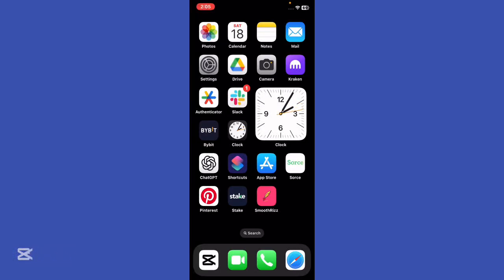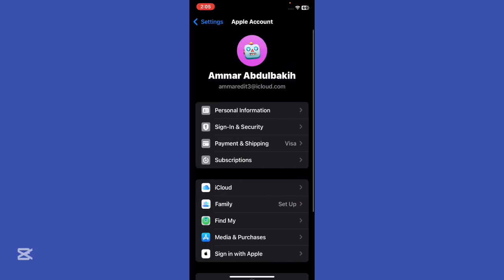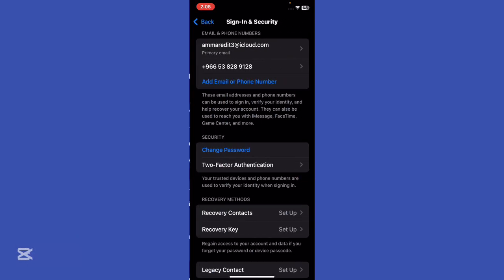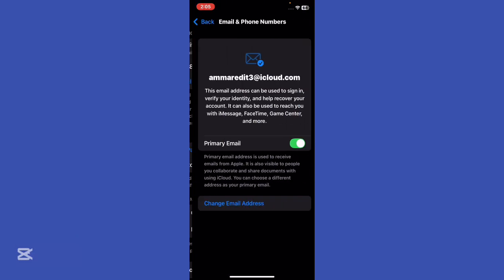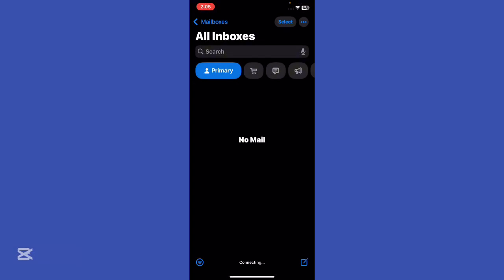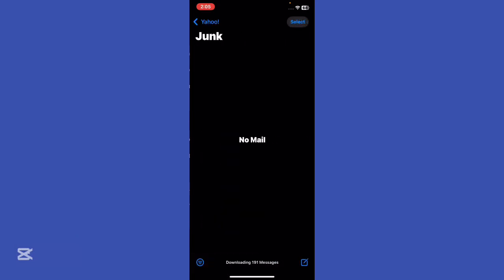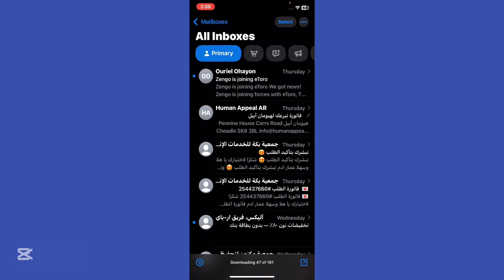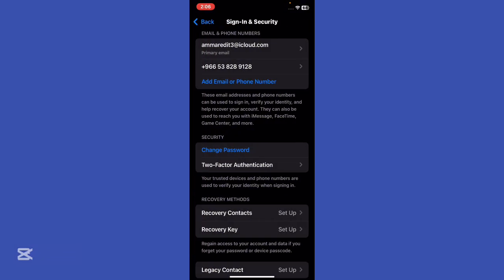How to verify Apple ID account email address on iPhone (2026)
In this step-by-step tutorial, I’ll show you how to confirm your Apple ID email and fix issues if the verification email is not received.

In this video, you’ll learn:

How to verify Apple ID email on iPhone
How to resend verification email
What to do if Apple ID email is not verified ❌
How to fix verification email not received issue
How to check your Apple ID status in settings

⚠️ Note: Email verification is required to fully use iCloud, App Store, and Apple services.

👉 Watch till the end to successfully verify your Apple ID email without any issues!